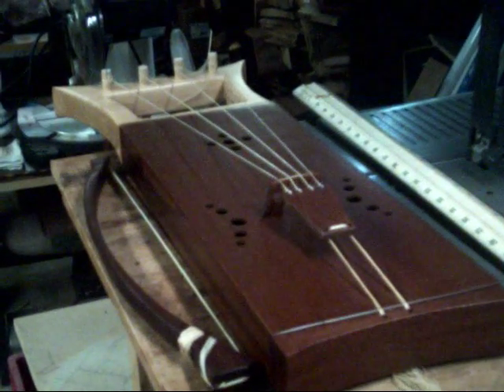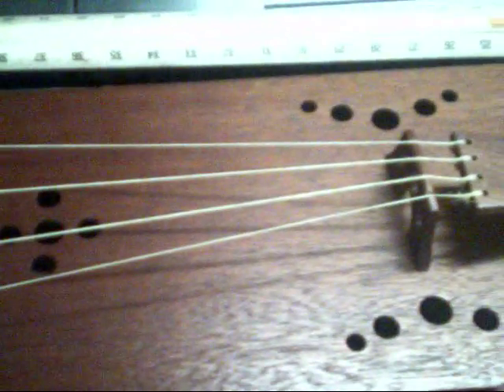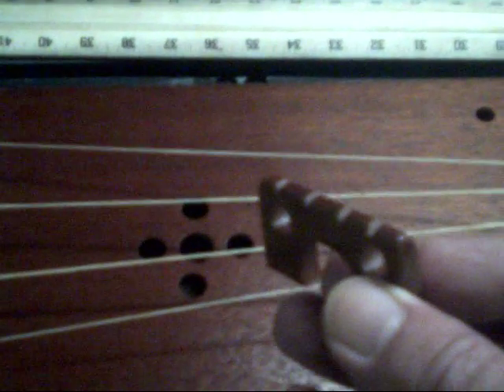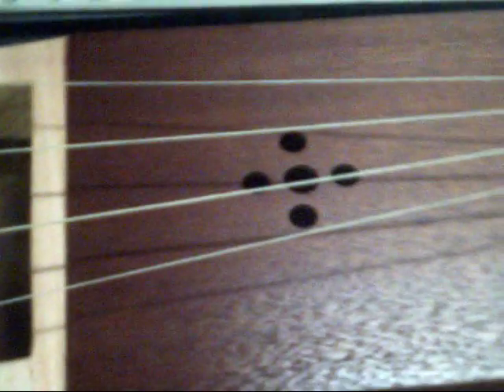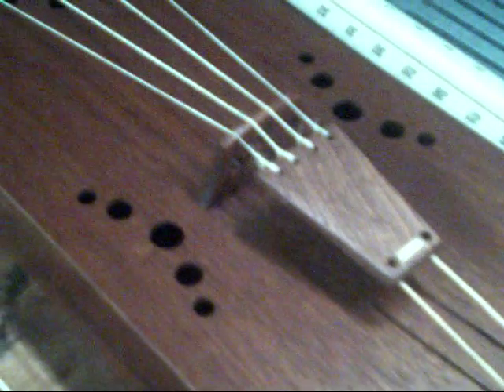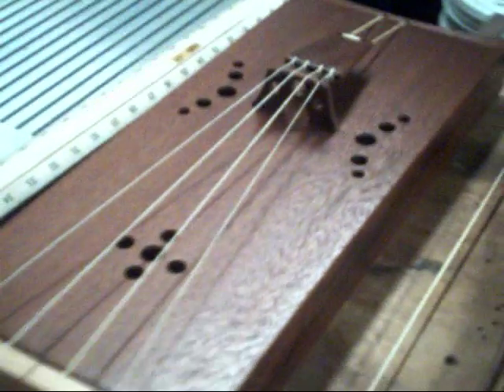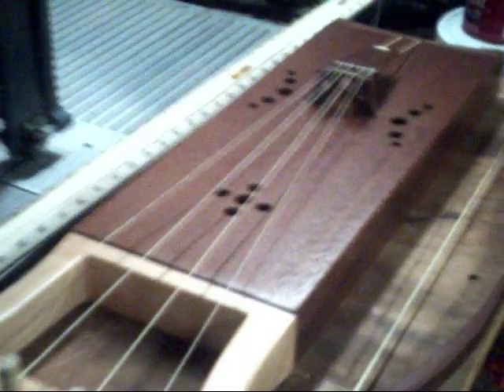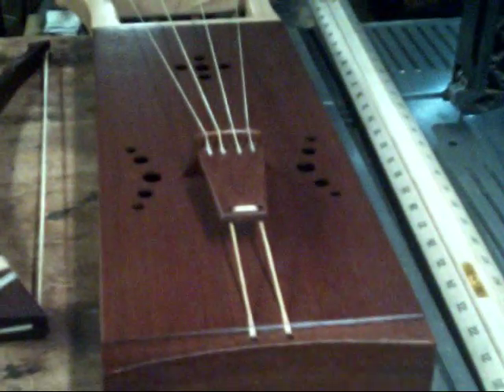LYRE BOWED / JOUHIKKO HANDMADE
This instrument that I made is a member of the "bowed lyre" family. For my model I made the soundboard from mahogany strips that I joined and plain to 3/32". The sides are mahogany and the head block is sugar pine. The back is sugar pine trimmed with mahogany. I made the tuner heads from maple with mahogany peg heads, which are drilled with a peg of maple. The tailpiece is made with African mahogany. The strings are made of horsehair. The bow is made from mahogany strung with horsehair. My models come with a "flat" and a "rounded" bridge for different playing styles.
  The jouhikko is sometimes tuned to: top string D4/ middle string G4/ drone string G4.
In this video mine is tuned to a song I was fooling with. Note: Once the hair is twisted and inserted in the peg slot then wrap the extra 2" of hair opposite of a guitar. This keeps the hair from unwinding. The strings have 25/30 hairs for the G4 string and 50/55 for the D4 string.